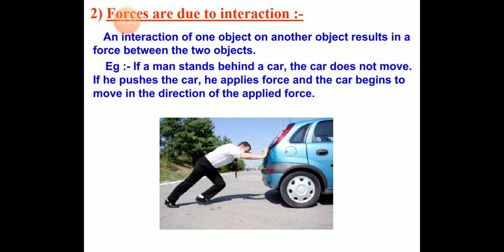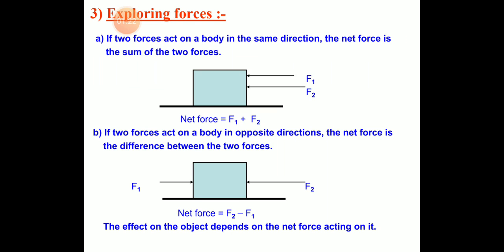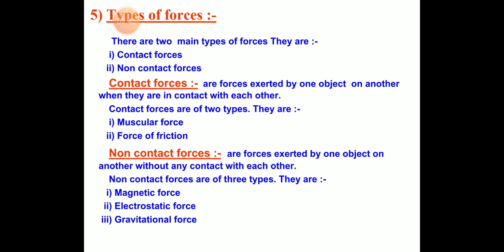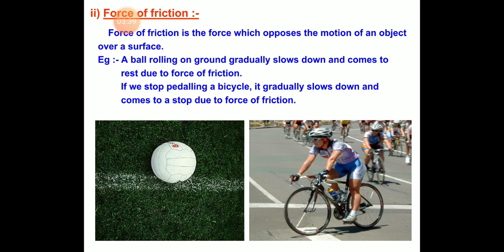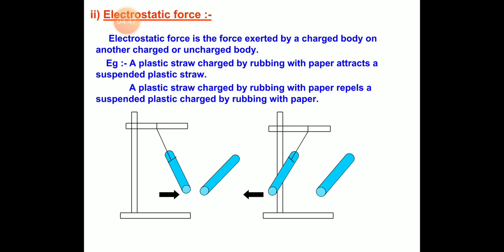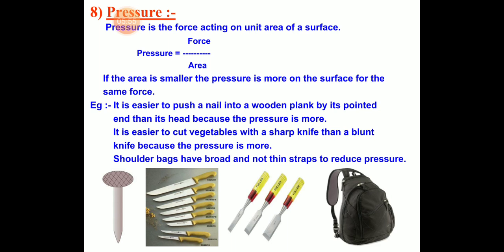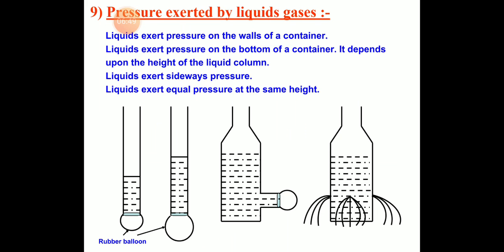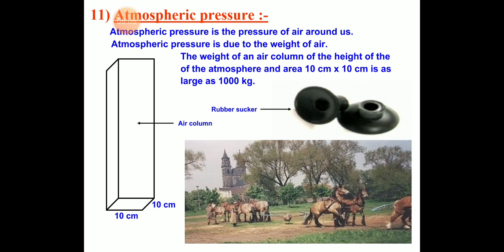Force & Pressure (VIII-Science)